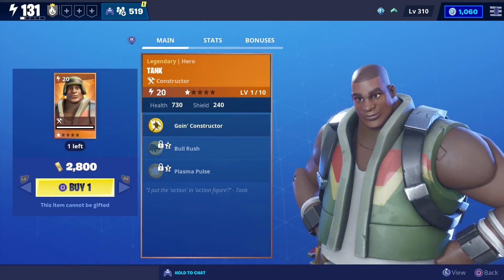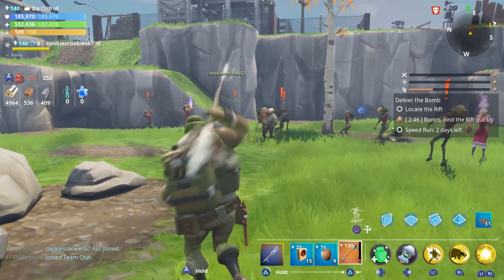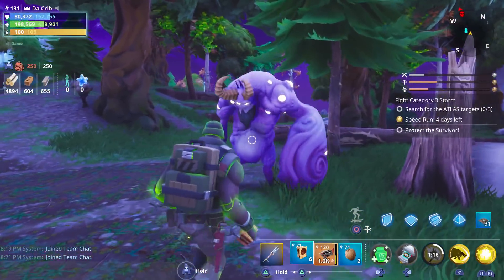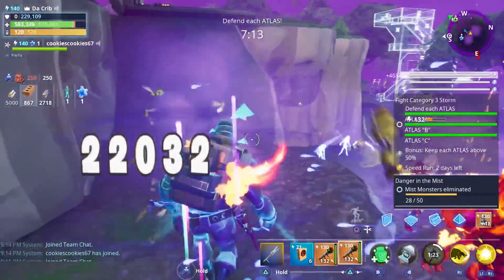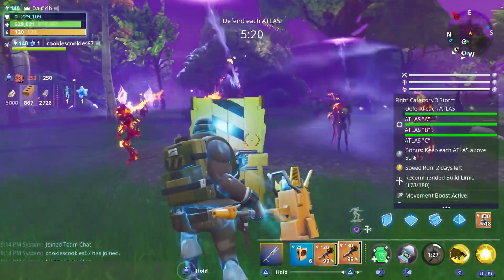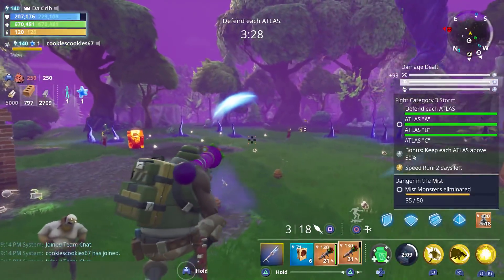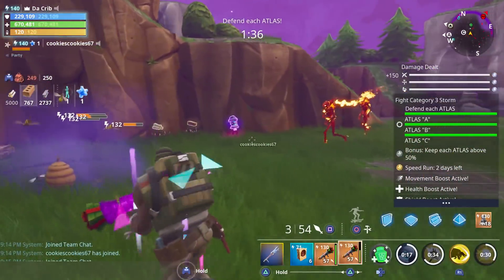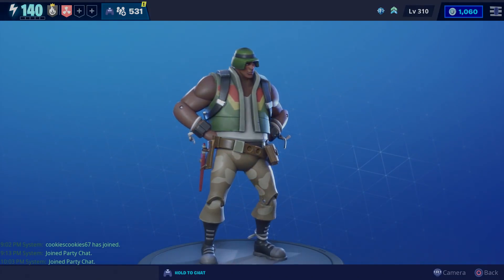FORTNITE - New TANK Constructor Sonic Wave Shield Save The World Gameplay